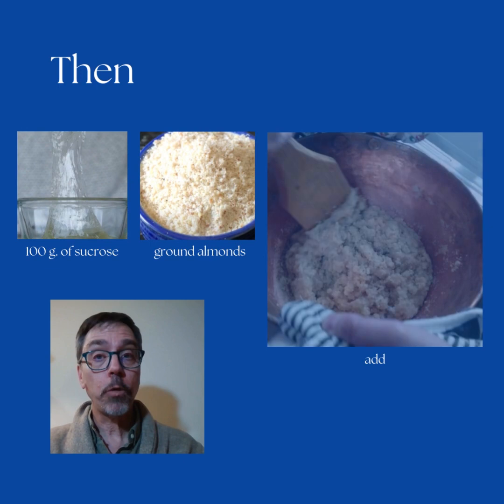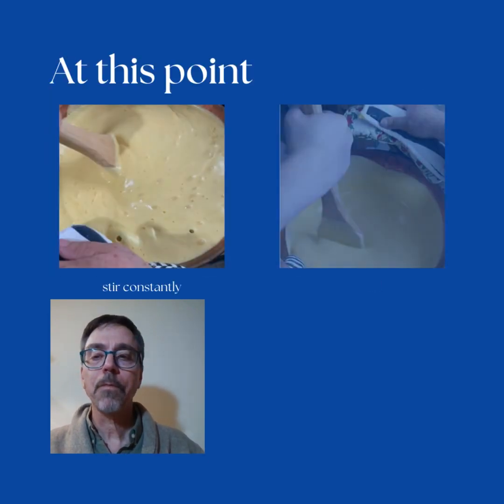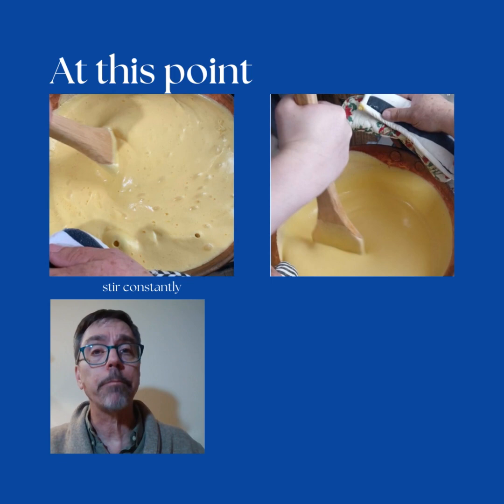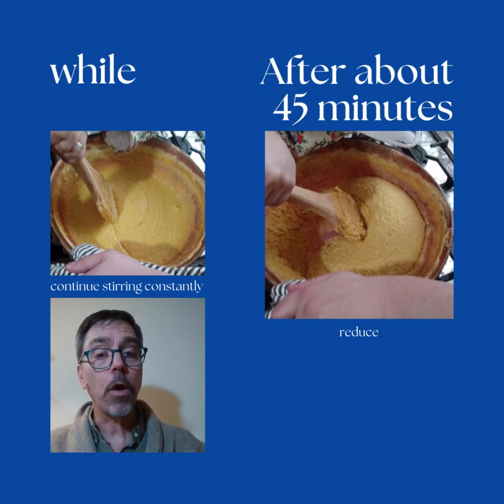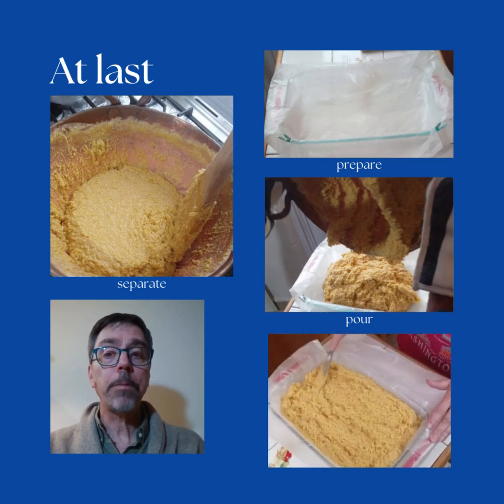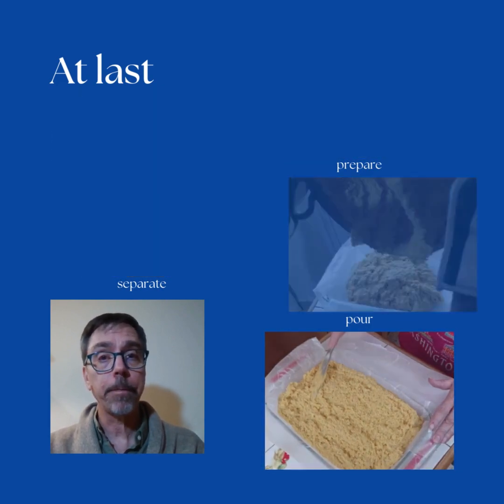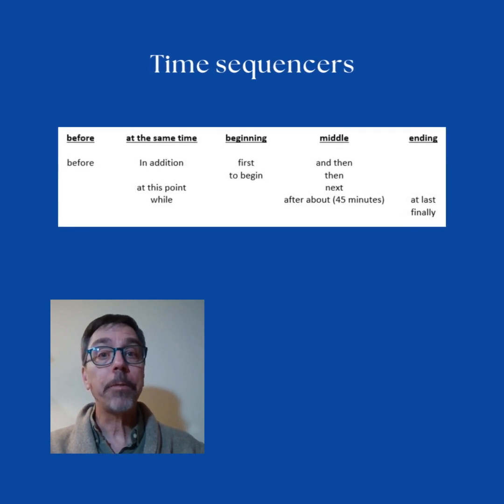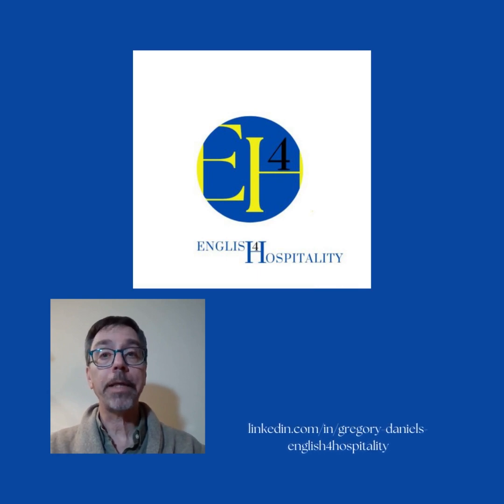Holiday Turrón - Time sequencers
Holiday greetings! Homemade almond turrón and an English lesson - I hope you enjoy the lesson as much as my family and I are enjoying the turrón!
¡Felices fiestas! Turrón de almendra hecho en casa y una lección de inglés - ¡espero que les guste la lección tanto como nosotros estamos disfrutando el turrón!